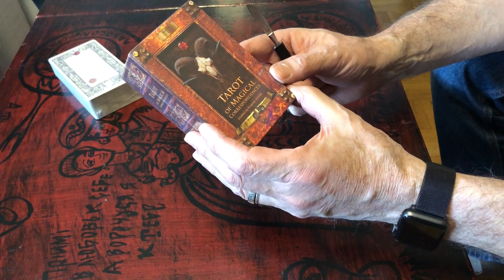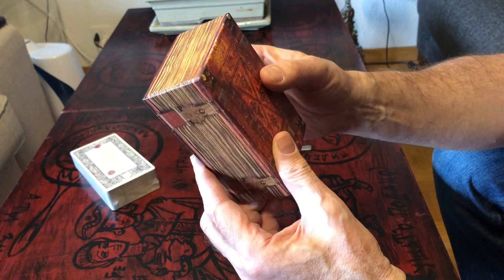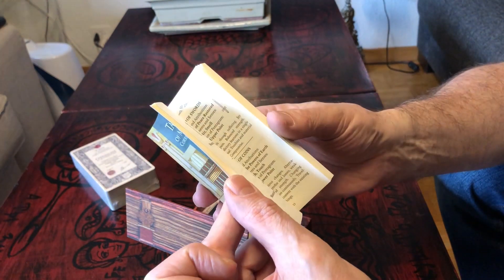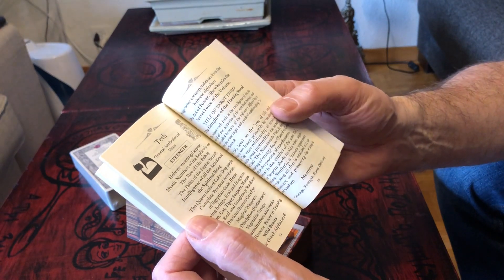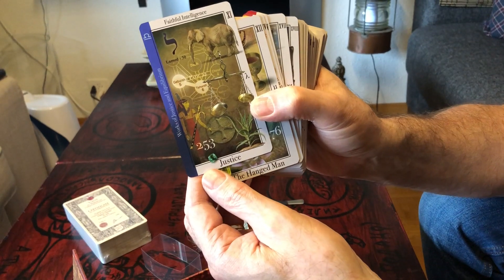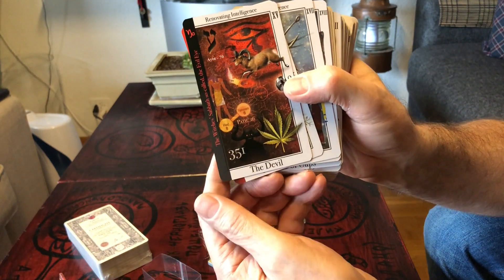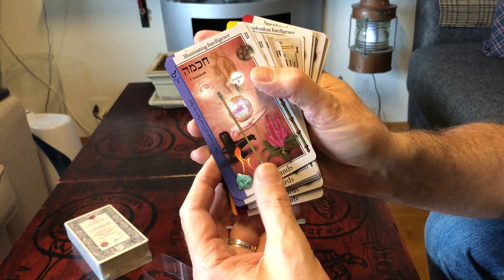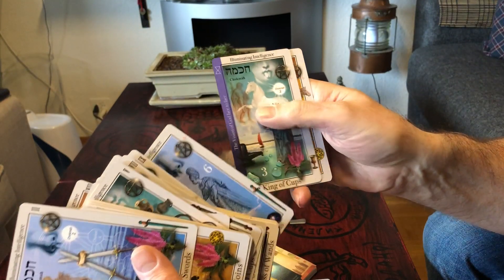The first unboxing of Tarot of Magical Correspondences. 2019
The first author's unboxing of Tarot of Magical Correspondences